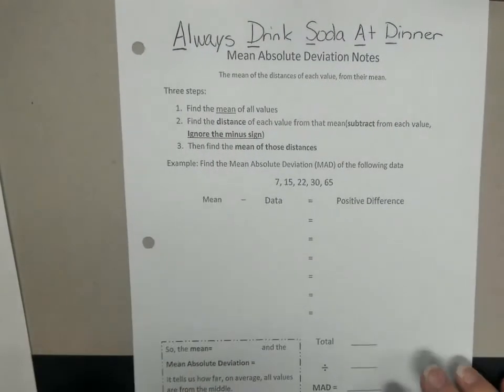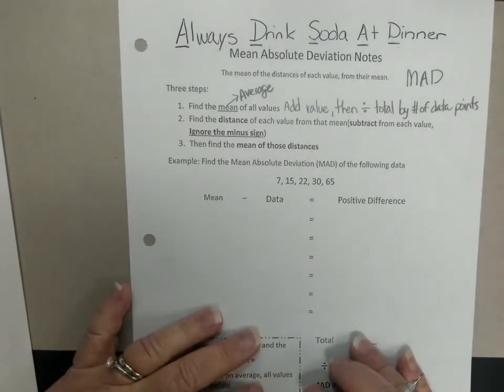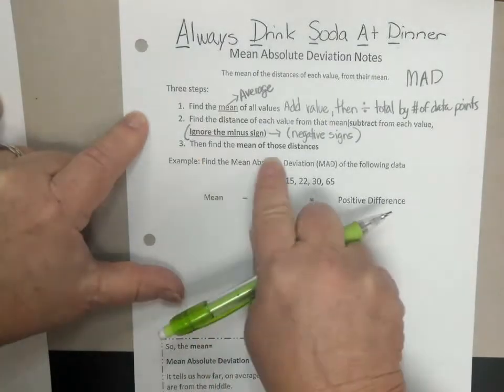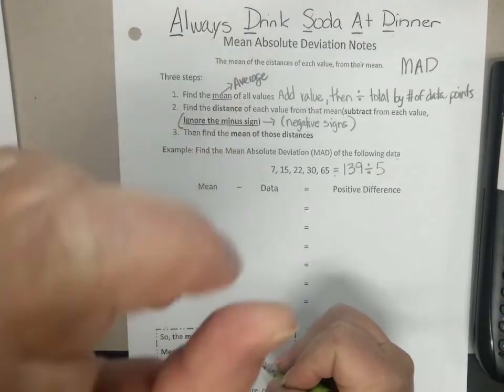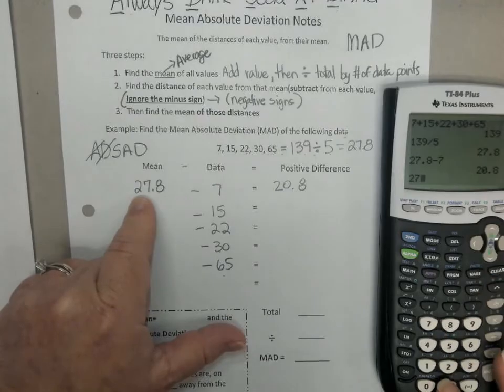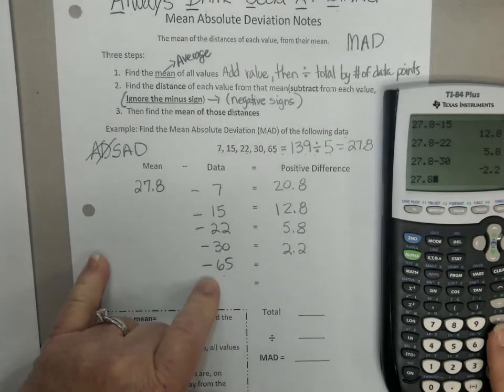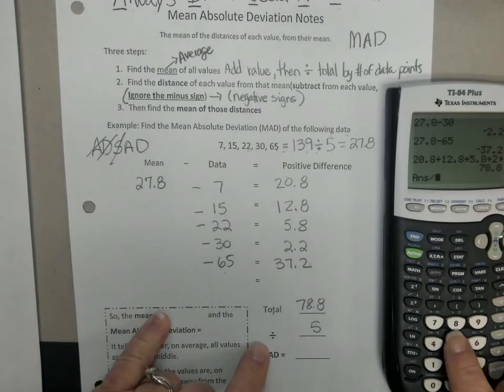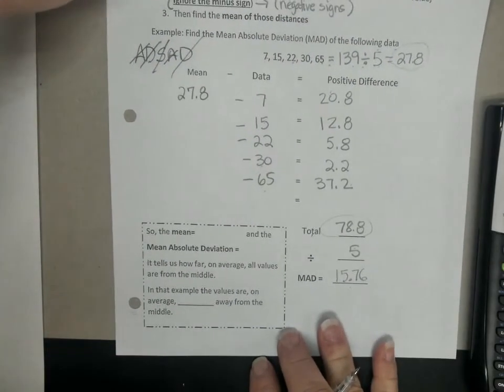Mean Absolute Deviation